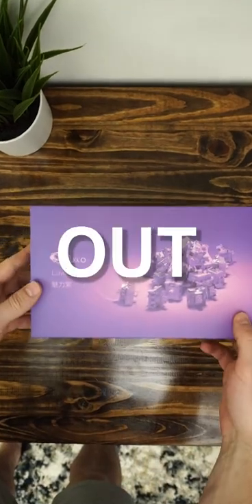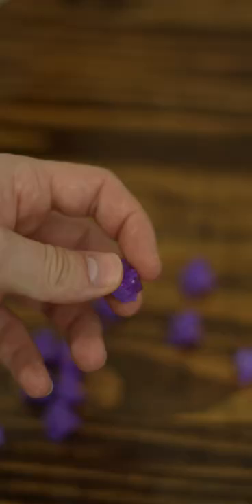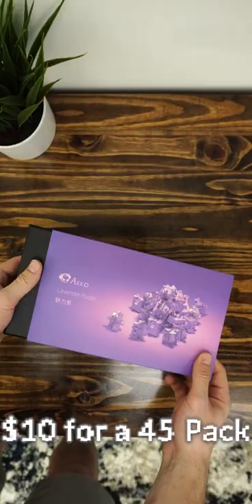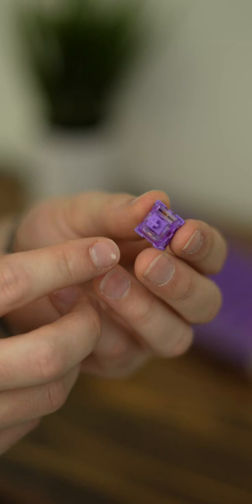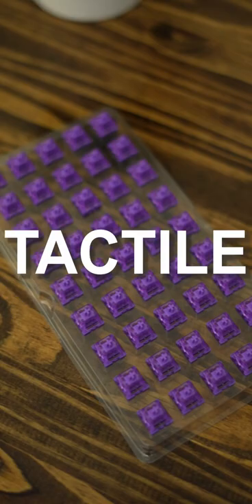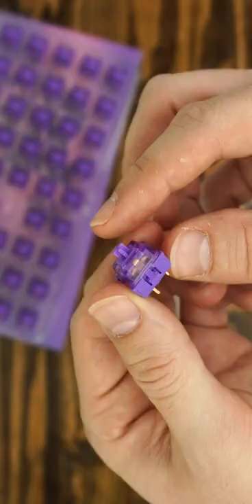Akko Lavender Purple Review & Sound Test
Today, I'm doing a video on the Akko Lavender Purple Review & Sound Test . If you guys enjoyed this video, Akko Lavender Purple Review & Sound Test, drop a like below. AND if you have any questions about the Akko Lavender Purple Review & Sound Test, leave them in the comment section. This was Consumer Tech Review, and I'll see you guys later!